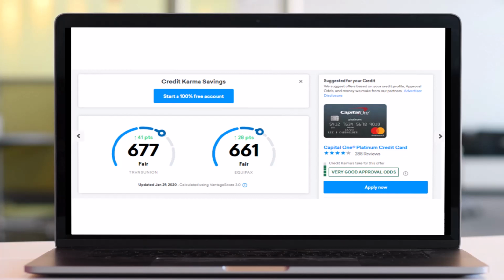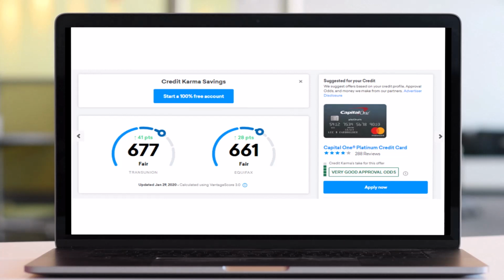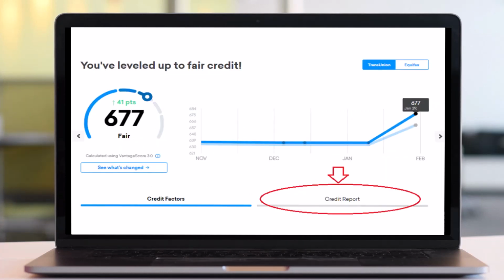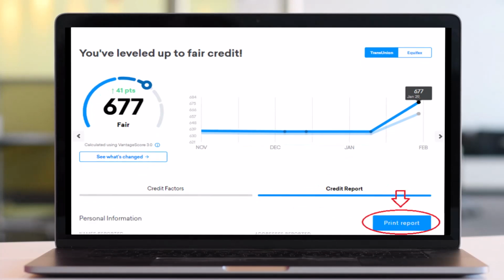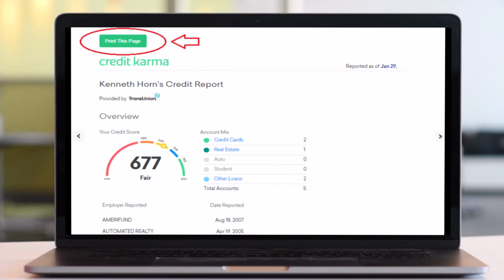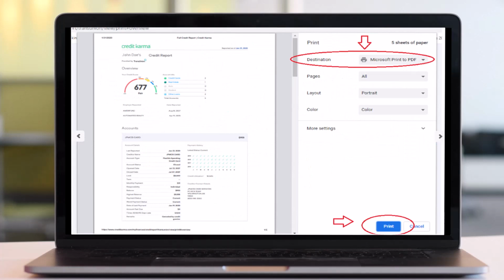How to Print Credit Report on Credit Karma | 2023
In this video, I will guide you on How to Print Credit Report on Credit Karma.